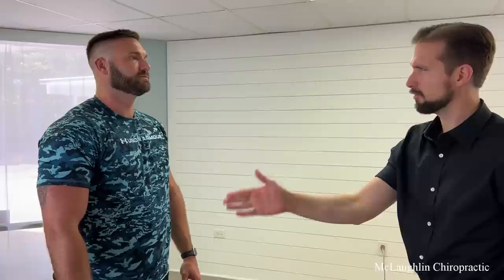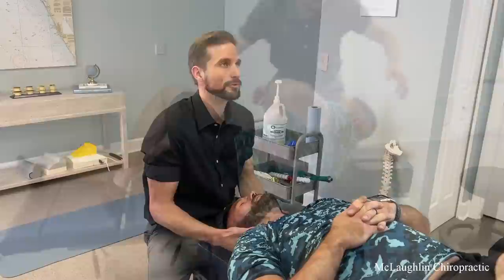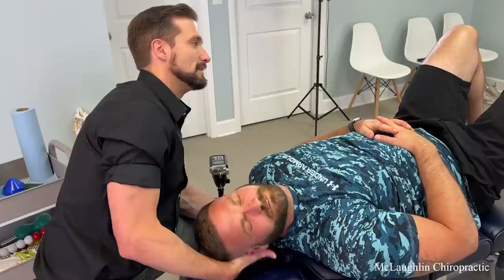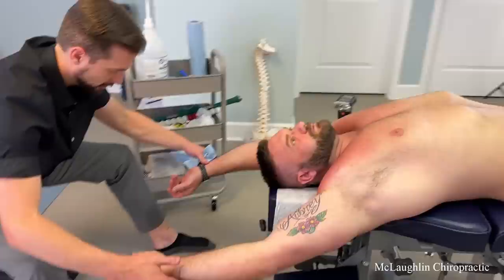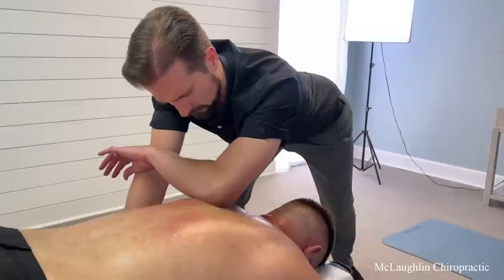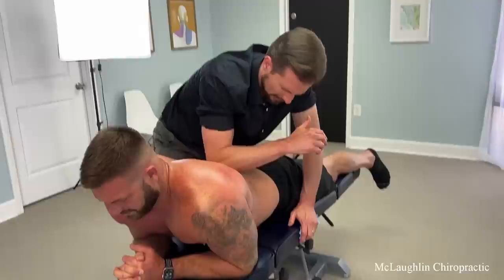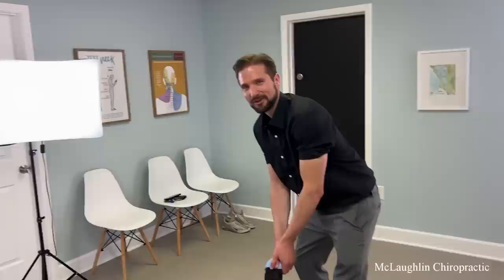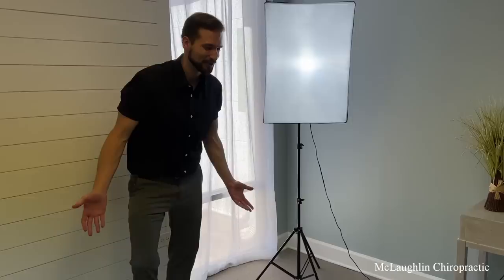MASSIVE Back MUSCLES Lock Spine 😲 Extreme Stretch & *Cracks* Bring Relief!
Dr. Edward McLaughlin, DC